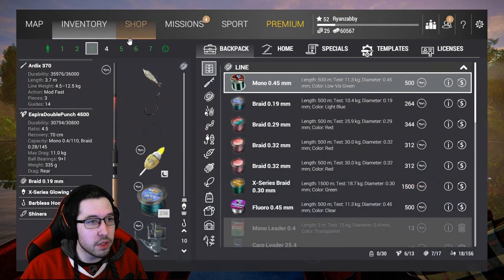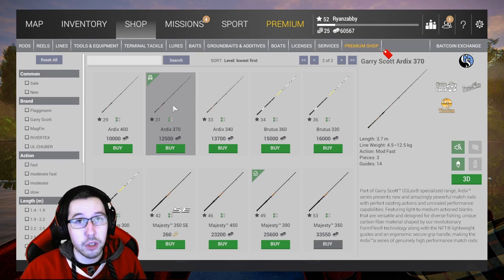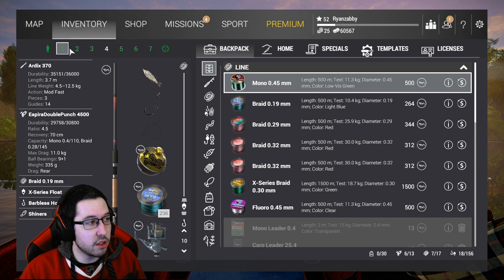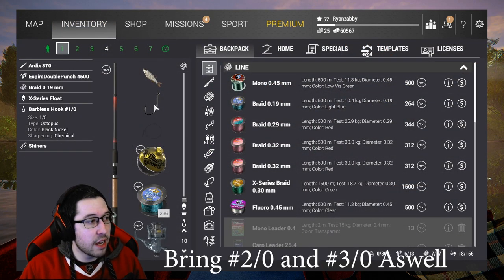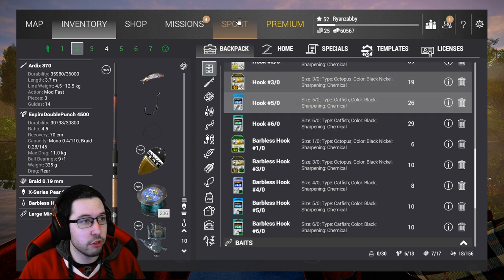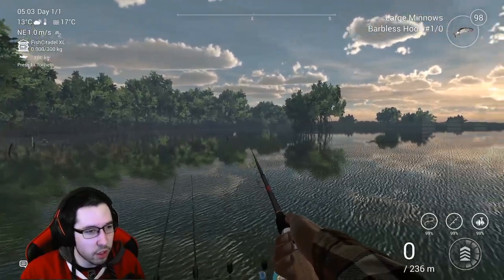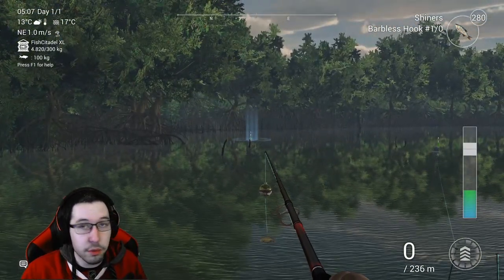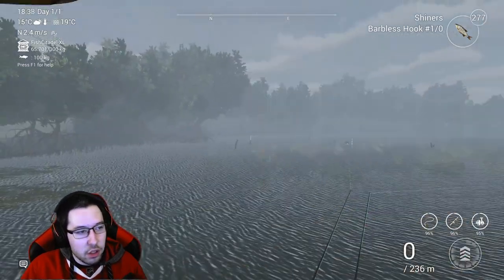Fishing Planet - Everglades - Tarpon/Snook Guide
The ultimate beginners guide for Fishing planet in 2020. In episode , I show you how to catch Tarpon and Snook in the Everglades!